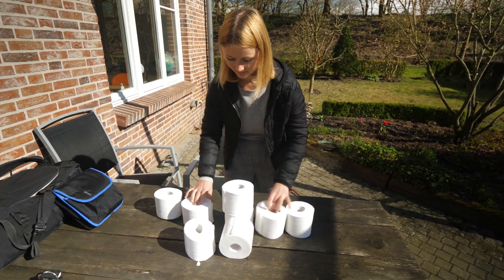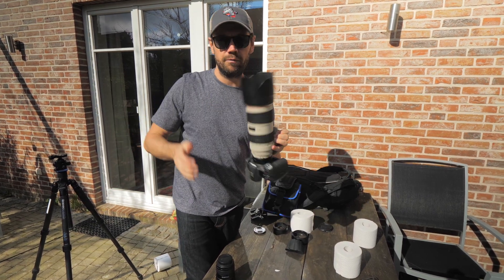Photographing TOILET PAPER in the WILD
You may only have 8-10 toilet paper rolls in and around your house. Don't stress... in this tutorial Nellie and I share some of our most creative ways to PHOTOGRAPH TOILET PAPER in the WILD. Together we will succeed.

On a MUCH MORE Serious note. Check out Harry Roth (the sponsor of this video) on YouTube with his latest upload, Is This The Best Location For Cityscape Photography in London?

The INTRODUCTION TO YOUTUBE FOR VIDEO CREATORS online course is on sale!!

Thanks to everyone who has already signed up, we've got a great community so far and it's awesome to see more people involved in the exclusive FB group sharing uploads and advice 🙂